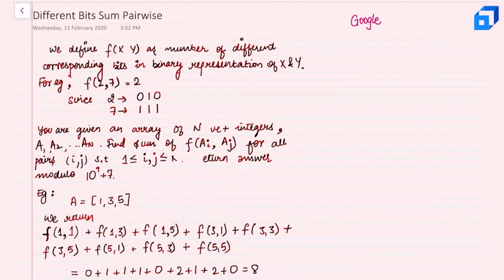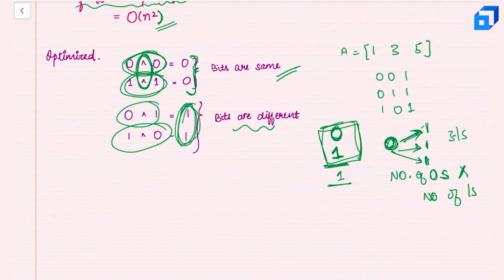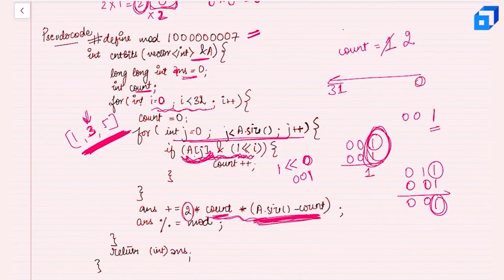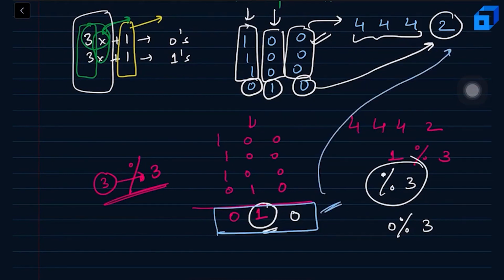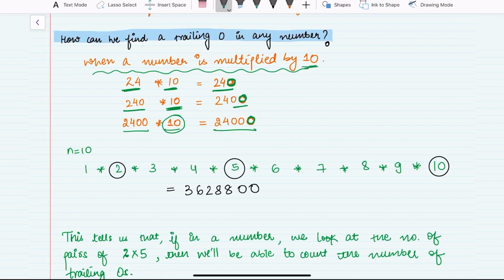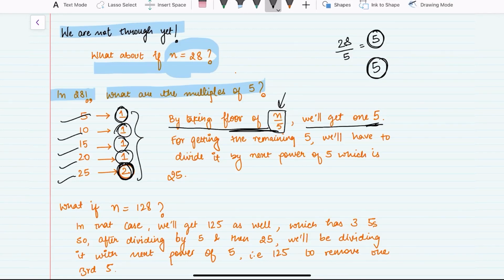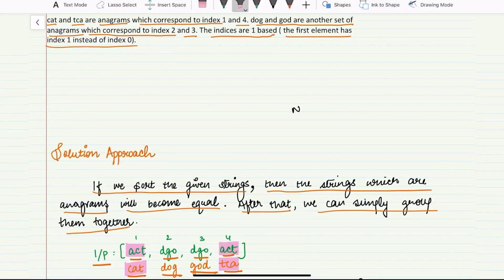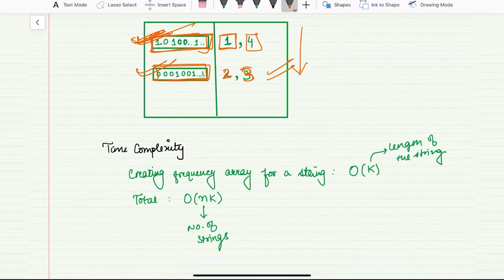Crack Your Next Google and Microsoft Coding Interviews With Ease | Important Coding Q & A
🔹 Cracking the Google and Microsoft Interview

Clearing the Google and Microsoft interview is any software developer’s dream. The coding interview at top tech firms is the ultimate test of your technical prowess. Programming interviews are intimidating and coders tend to make mistakes and miss out on opportunities that could potentially make or break their career.

In this video we cover important coding interview questions and help you solve them step by step.

⏱ Chapters:

0:00 Introduction
0:04 Google Interview Questions
12:17 Bit Manipulation Single Number
18:24 Microsoft Interview Questions
30:55 Problems on Anagrams

### About Scaler